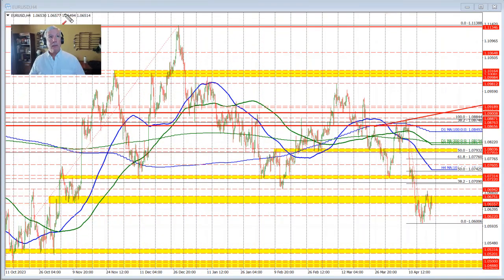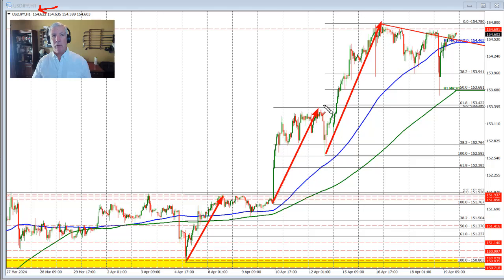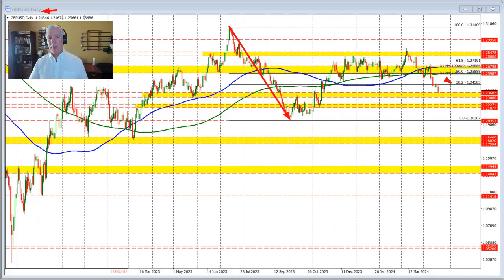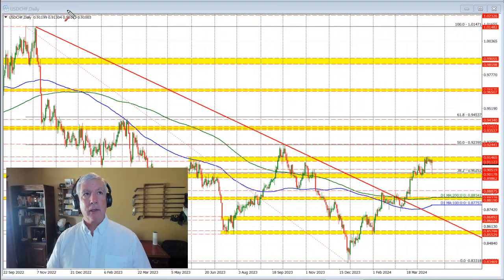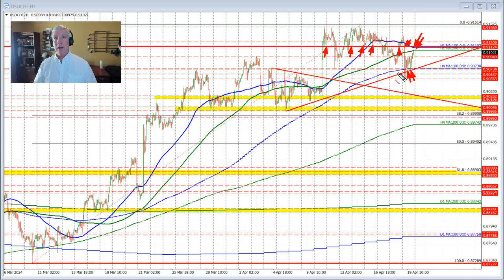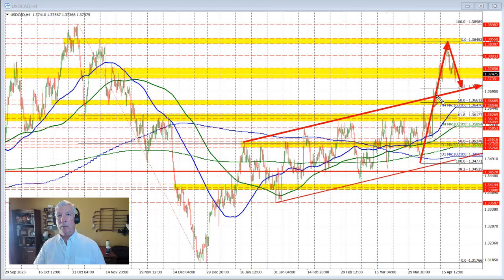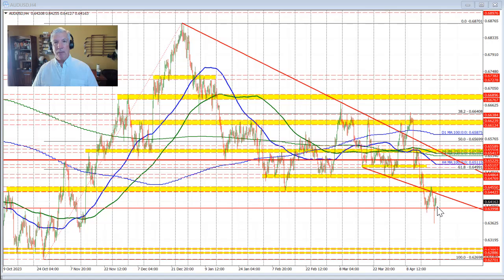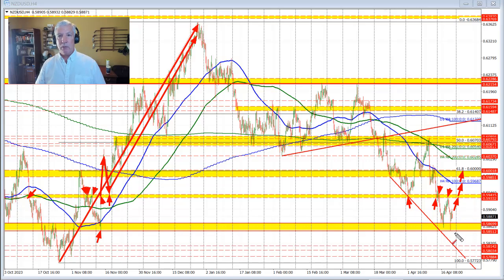The weekend FX technical report for the week starting April 22, 2024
In this video, I take a look at the major currencies vs the USD and outline the the bias, the risks, the targets for each.